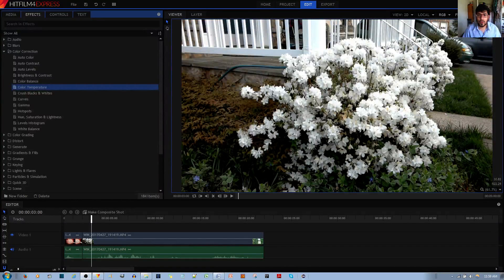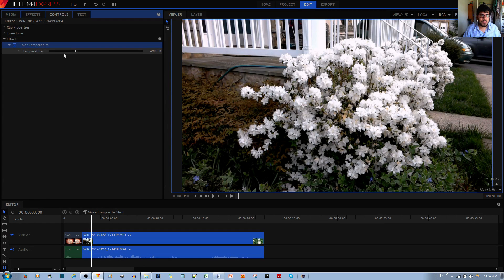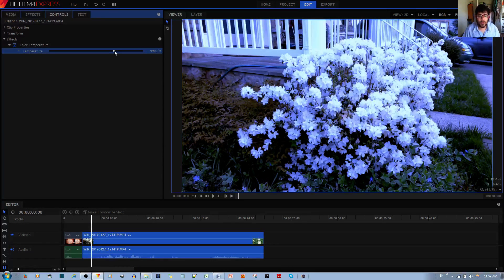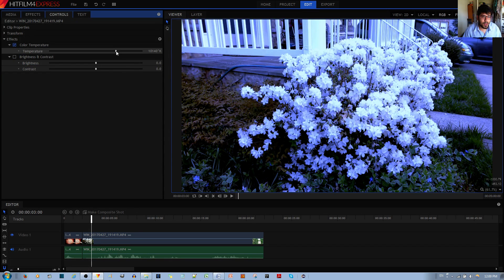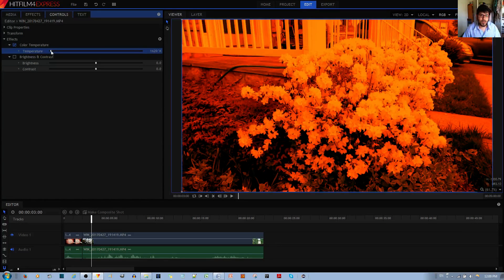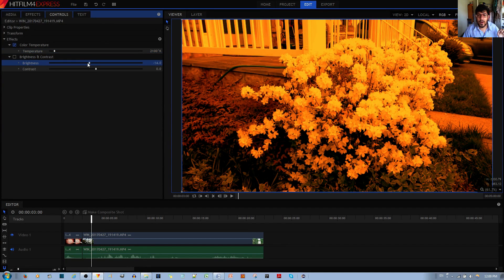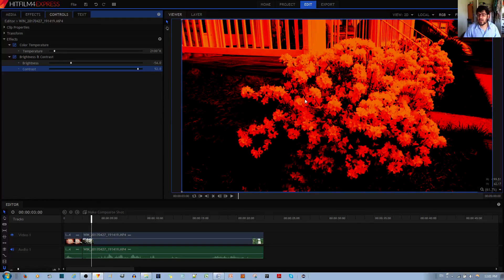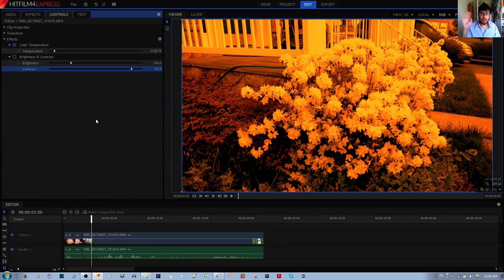How to Use the Color Temperature Effect in Hitfilm 4 Express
In this video tutorial, I show you how to use the Color Temperature Effect in the Hitfilm 4 Express video editor. This is a really nifty effect that allows you to control the ambient feel or color of the movie or video clip. Specifically, the Color Temperature effect controls how "blue" and how "red" the image looks. But in the way that you would imagine daytime, early morning, late evening, nighttime would look like.

You know that at different times of day, the outside world looks different, right? During sunset, the world looks a little red. During early morning or late night, you could imagine that the world looks even a little blue. Well those colors can be controlled or applied with this hitfilm 4 express effect.